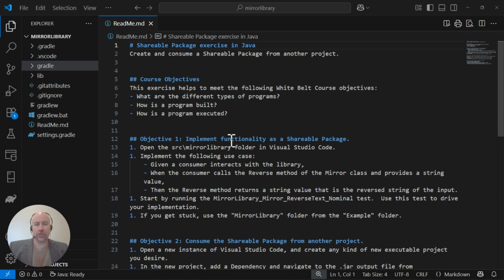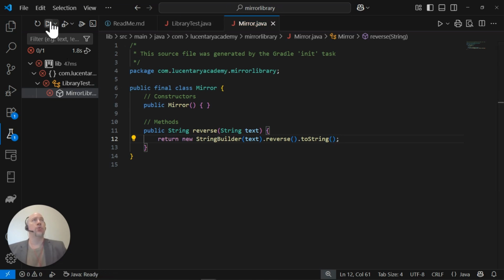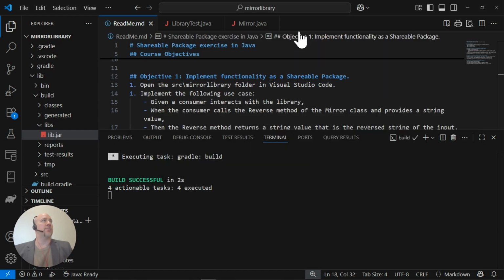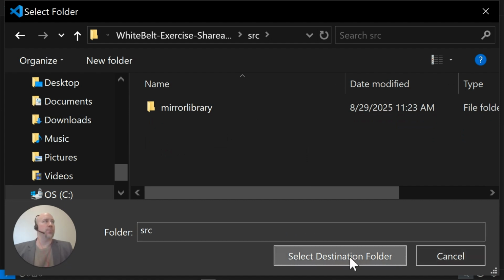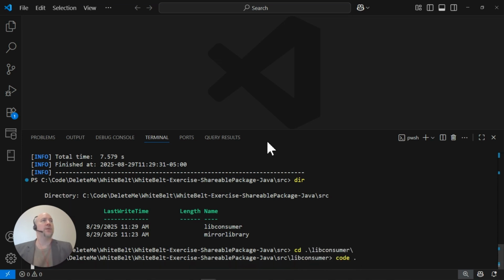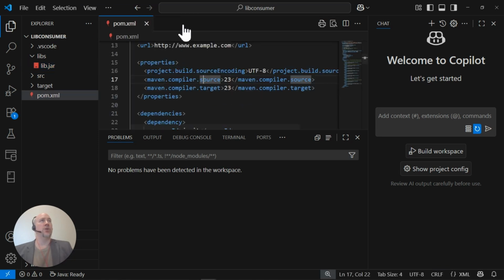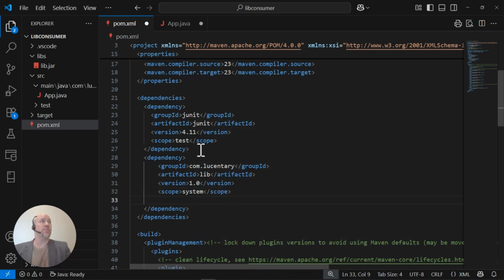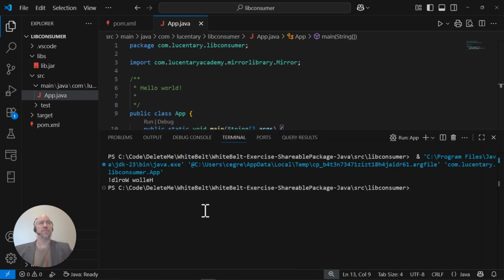White Belt - Shareable Package in Java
In this video, I walk you through the process of reversing a string in a Java project using Gradle and Visual Studio Code. I demonstrate how to run a test that initially fails due to a null return value, then show how I implement the reversal using StringBuilder to pass the test. I also guide you through setting up a new Maven project to consume the generated jar file, including addressing a version issue and adding the necessary dependency in the pom.xml. If you encounter any issues, I encourage you to follow along and try the steps on your own. Let's get started on this coding exercise!